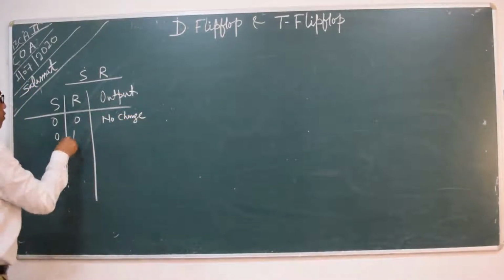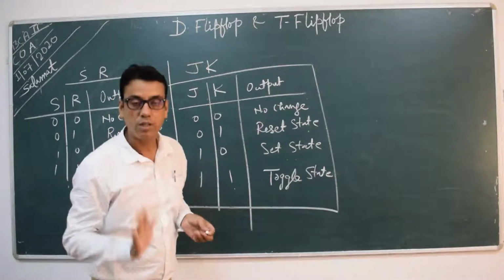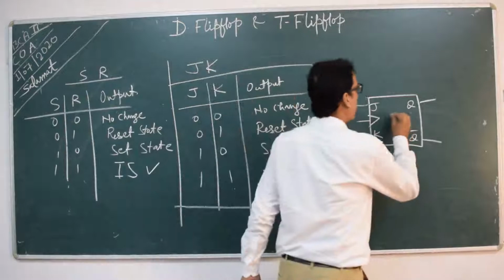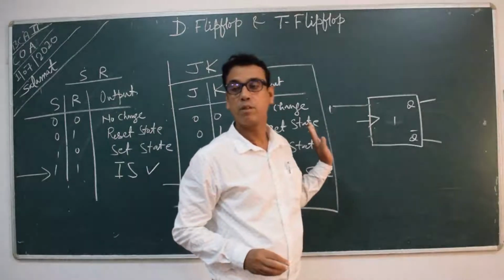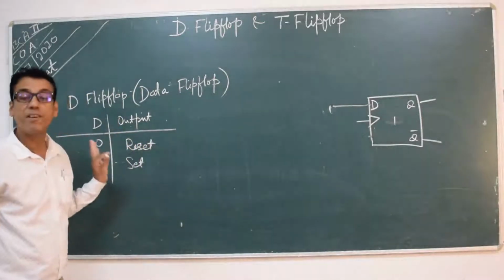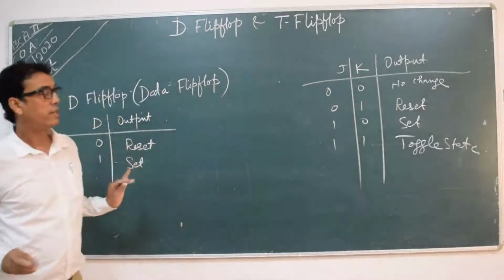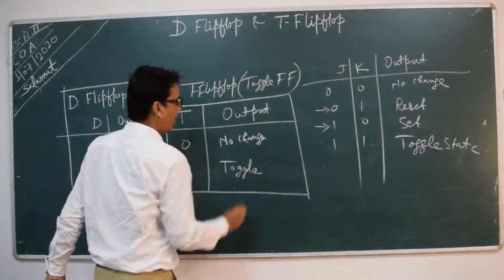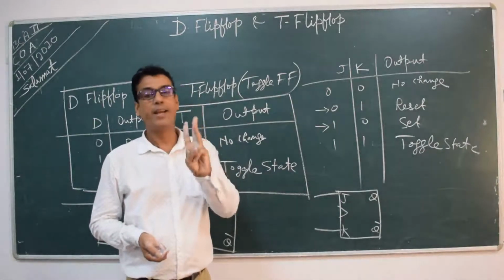BCA 2ND SEMESTER 01/07/2020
D- FLIPFLOP & T-FLIPFLOP  BY SALAMAT SIR